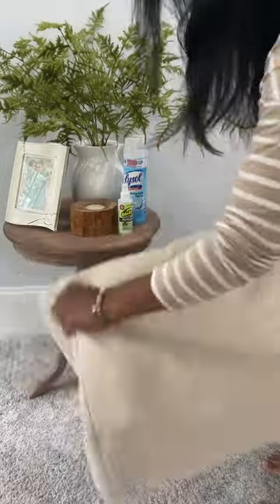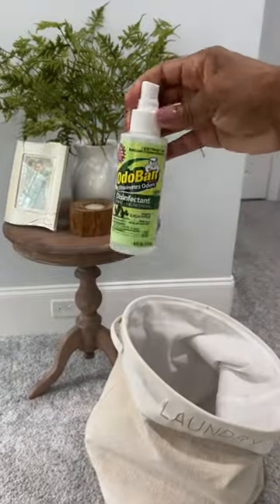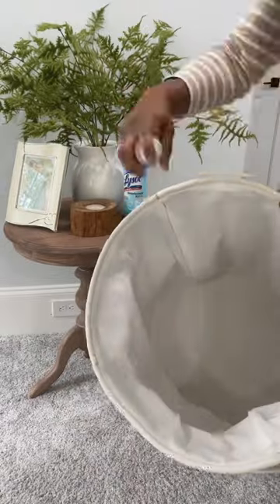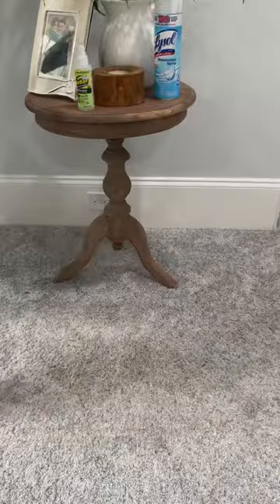Do This To Your Laundry Baskets!